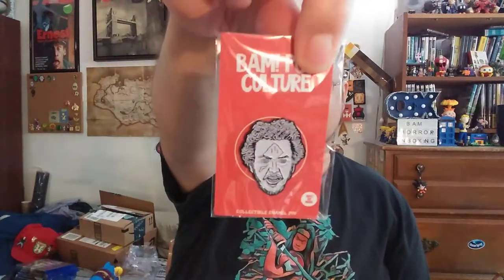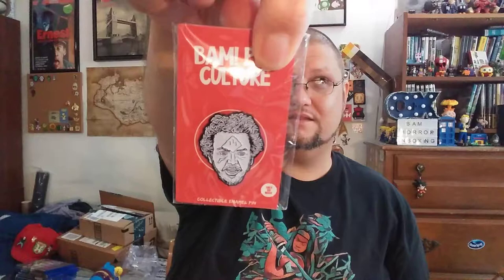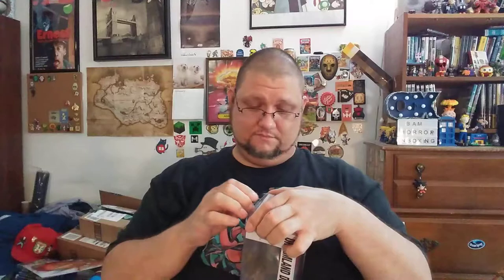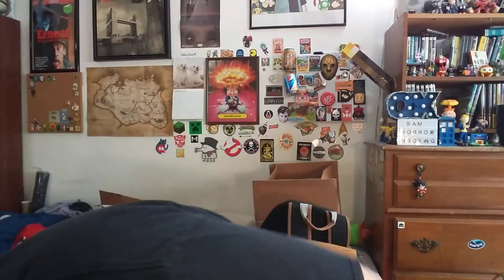BAM! Pop Culture | December 2019